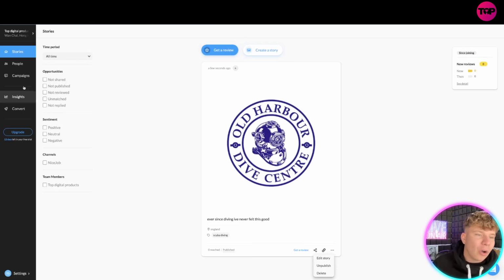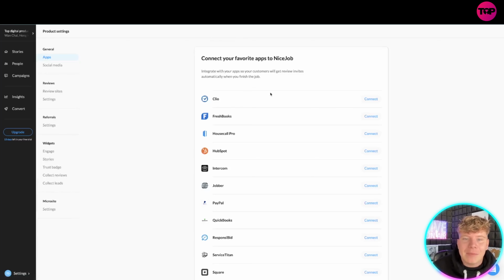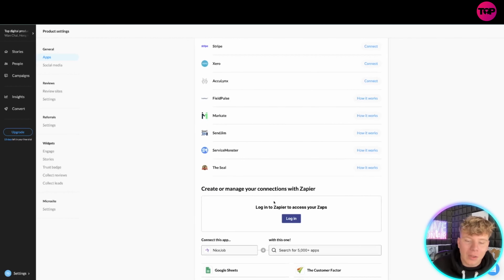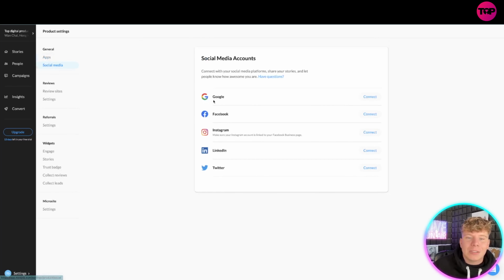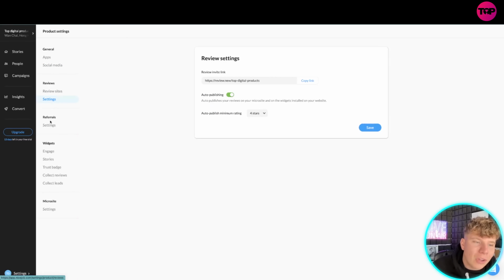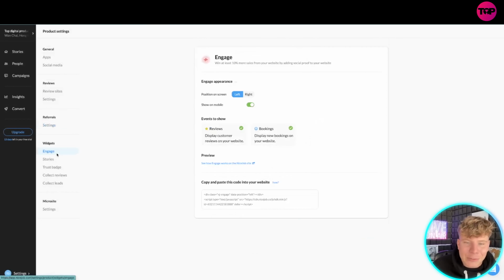Start A Business 🏆 How To Start A Business From Scratch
Start A Business | How To Make More Money | Passive Income Ideas

NiceJob is a reputation marketing solution to aid businesses with gathering more and better quality reviews, marketing across social platforms, and improving SEO ranking. With the aim of helping businesses of any type or size to improve their online reputation, NiceJob provides tools such as review invitations, automated email and SMS follow-ups, review funnels, stories, SEO management, and more.

NiceJob assists users in getting more reviews with photo snaps and email or SMS invitations to customers. Automated follow-ups can also be sent to encourage customers to leave reviews after their experience, encouraging multiple reviews across platforms, while the intelligent review funnel filters out any negative reviews.

Users can create stories based around examples of customer experiences with photos, comments, and reviews attached, acting as a marketing tool across social platforms. Stories can be shared across social media accounts in order to boost the brand image and gain greater reach through customer interactions and visibility to their connections.

NiceJob also creates and publishes a continuous stream of keyword rich content, from stories and reviews to the business website, with the aim of improving search engine results, website traffic, and sales.

NiceJob is a cloud-based reputation management solution that helps organizations manage reviews, referrals and sales. Key features include emailed review invitations, review reminders, reputation monitoring, website integration, SMS messages with photos, custom invite templates, social accounts and more.

NiceJob features automated emails and text messages that trigger customers to leave reviews. Users can create customer stories using photos, comments and tags in the reviews. Customer stories can be published to the website and selected stories can be shared to Facebook, Twitter and LinkedIn as well.

I hope you found value in our Start A Business Video!

⏰Timestamps⏰

00:00 - how to make more money Introduction.
00:25 - how to make more money project summary.
03:26- how to make more money project outro.